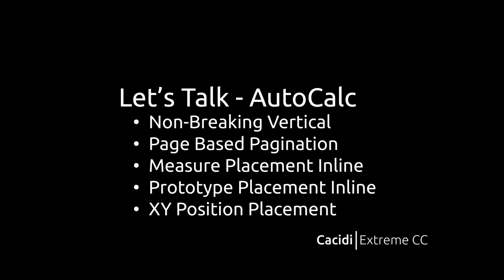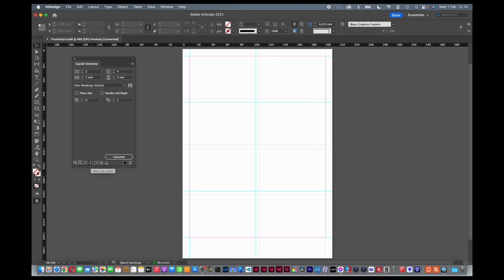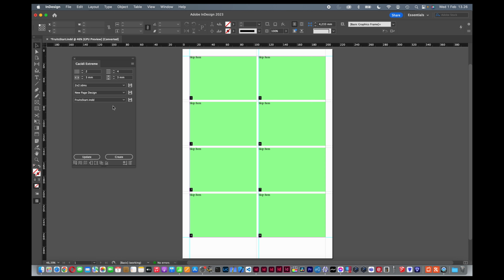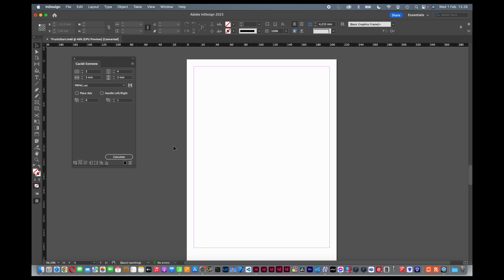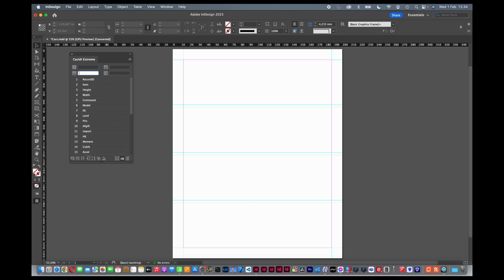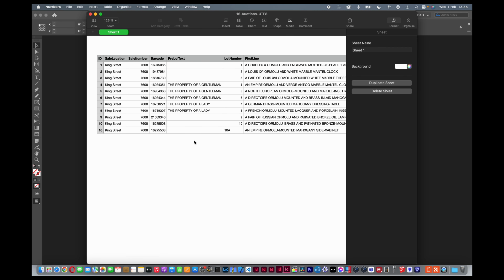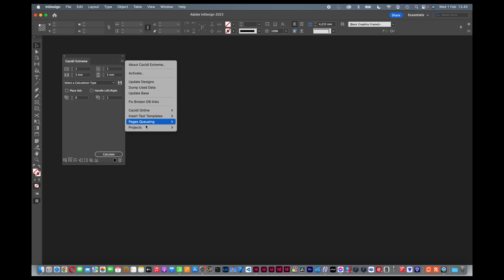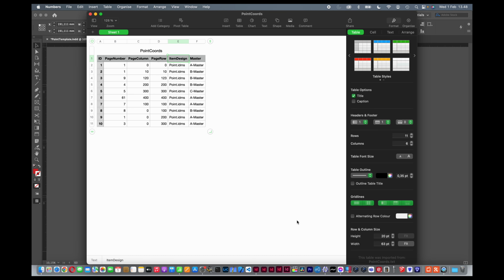Let's Talk AutoCalc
A walk through of five different pagination methods.. we call them AutoCalc, because they auto calculate the design of your page designs, based on information in your data source.

00:00:00 Intro
00:00:10 5 Different Pagination Methods
00:00:44 Non-Breaking Vertical
00:03:36 Page Based Pagination
00:07:14 Measure Placement Inline
00:10:22 Prototype Placement Inline
00:13:09 XY Position Placement
00:15:30 End